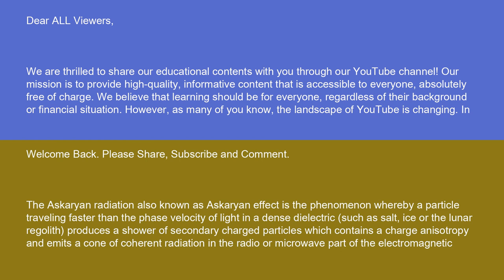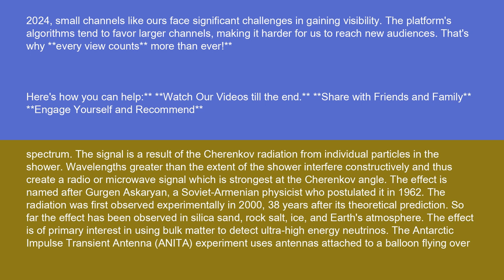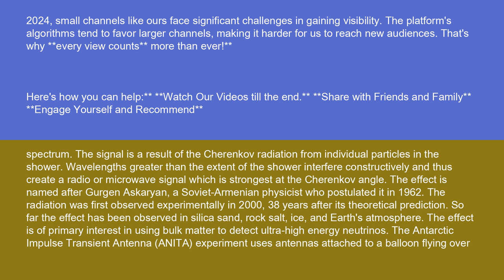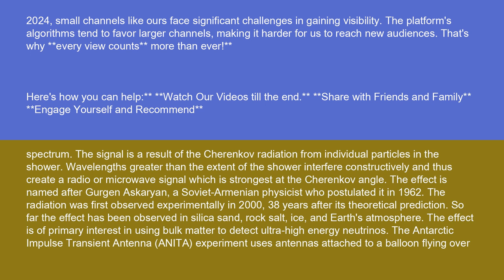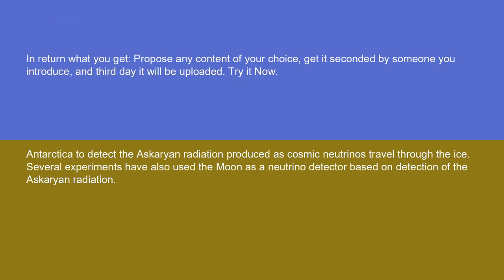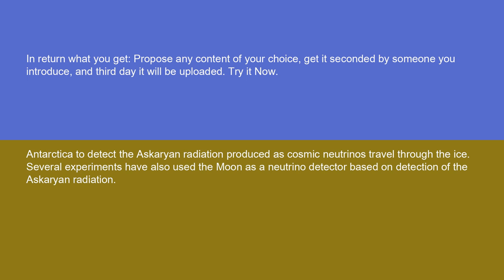Physics Askaryan radiation 15 10 24